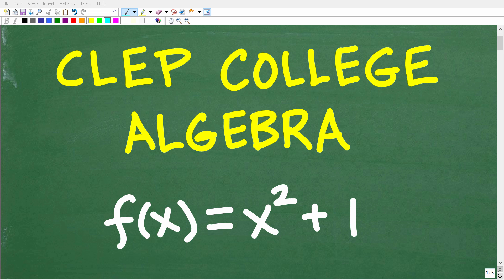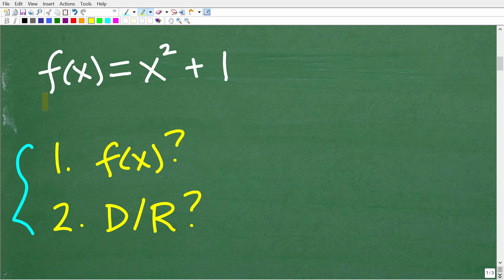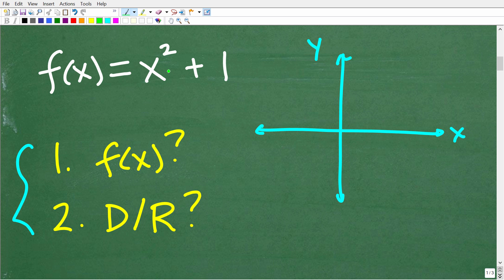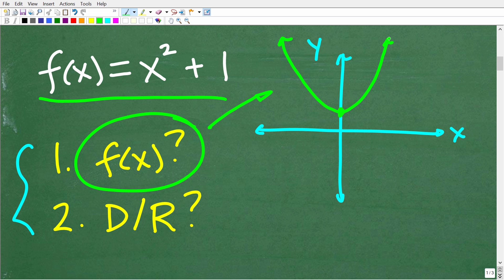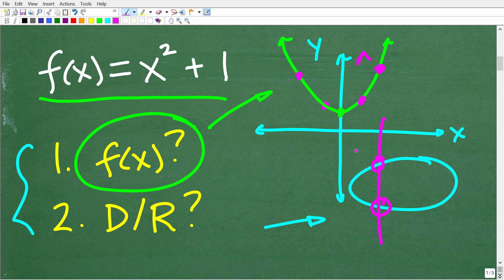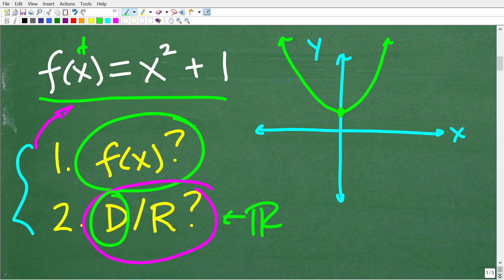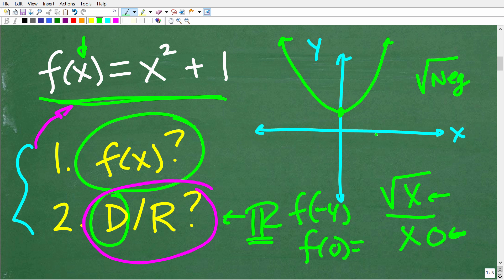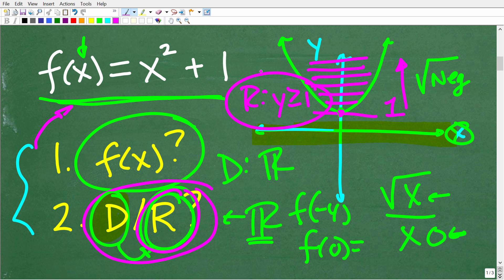CLEP College Algebra 2025 – Practice Problem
Pass the CLEP College Algebra Exam in 2025 and you will have taken advantage of a great opportunity to earn college credit. In this video I will go over a practice problem on functions, domain and range - a math skill you will need to know to pass the CLEP College Algebra exam. If you need math help in passing the CLEP College Algebra Exam check out my CLEP College Algebra Math Test Prep Course: